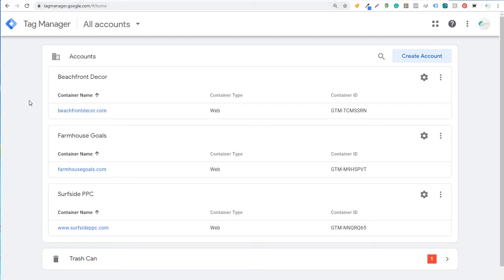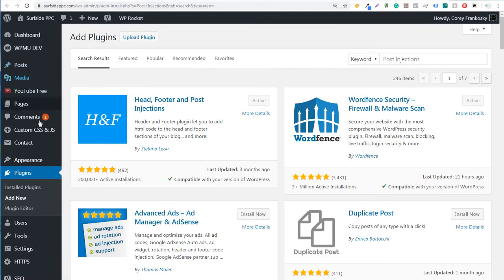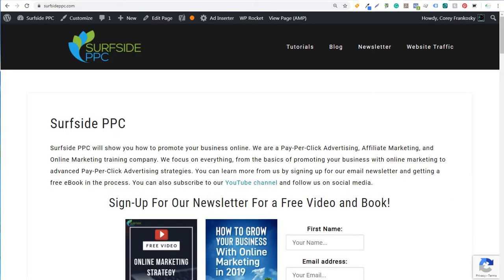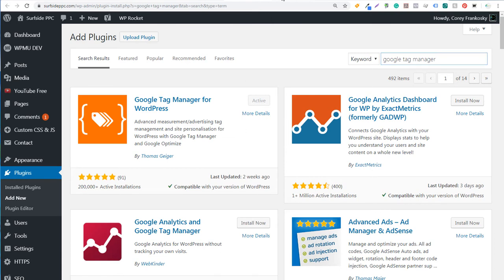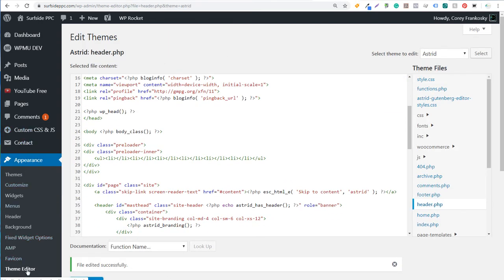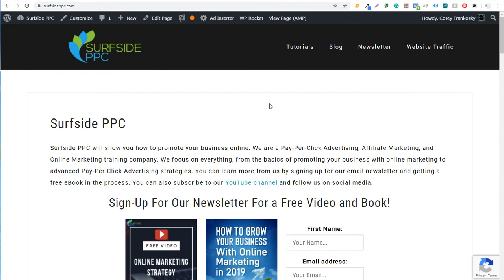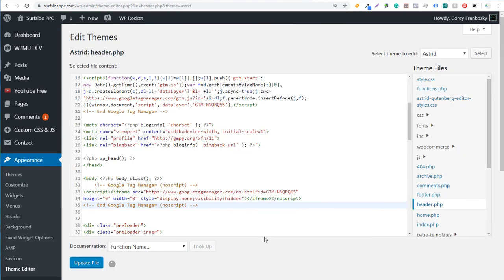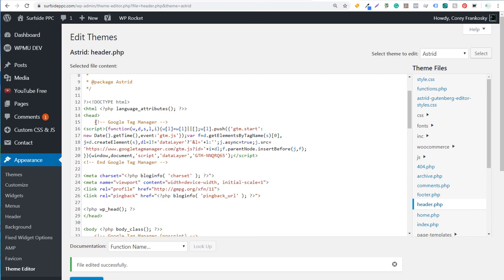3 Ways To Install Google Tag Manager On Your WordPress Website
Discover 3 different ways to install Google Tag Manager on your WordPress website. After making my previous video below, I decided to show people how to install Google Tag Manager using a header and post injections plugin, how to install Google Tag Manager using the Duracelltomi Google Tag Manager for WordPress plugin, and how to do a manual install so you can place the code directly in your theme editor file.

Google Tag Manager is useful for managing all of your different tags including Google Analytics, the Facebook Pixel, Microsoft Advertising, and more.